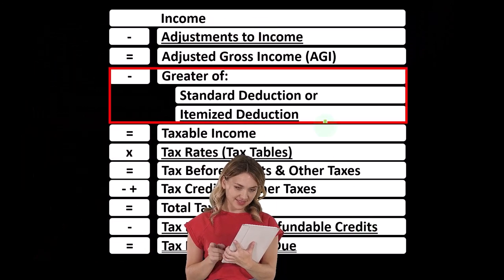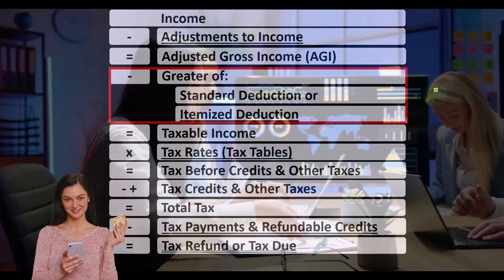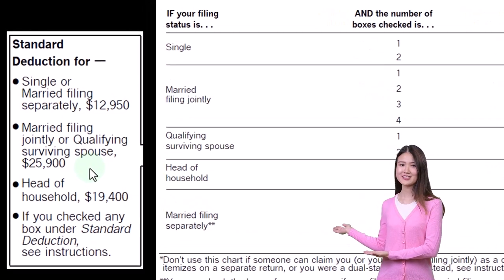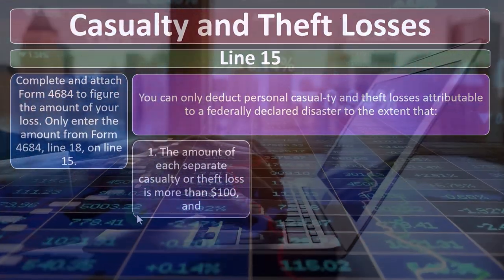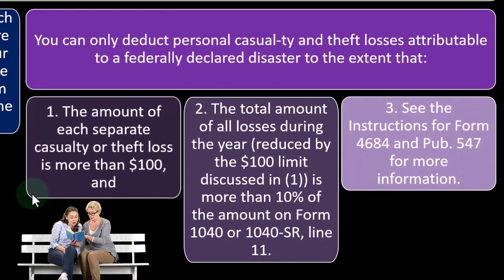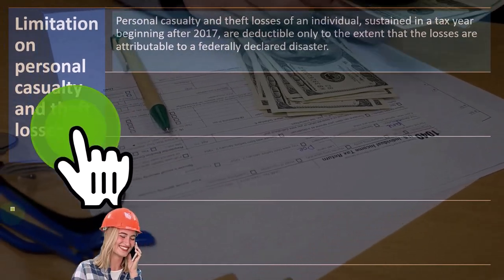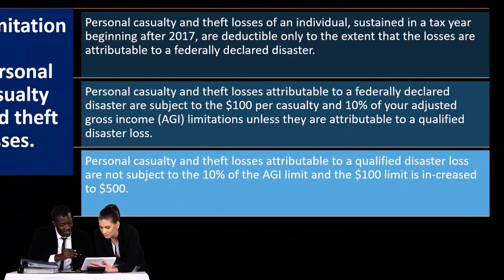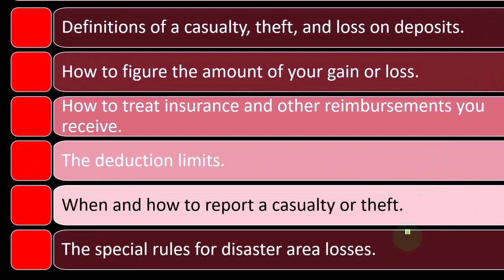Deductions for Casualty & Theft Losses - Income Tax 2023